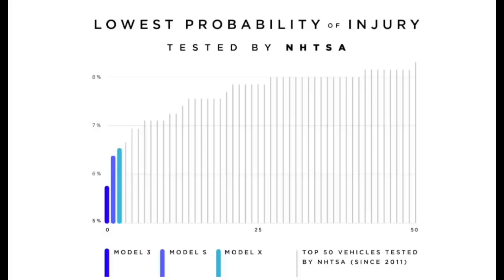Will The Cybertruck Exoskeleton Impact Crash Safety? W/ Sandy Munro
In this clip, Gali asks Sandy Munro (CEO of Munro & Associates, Inc) if the exoskleton of the Cybertruck impacts how it crashes in comparison to other vehicles.